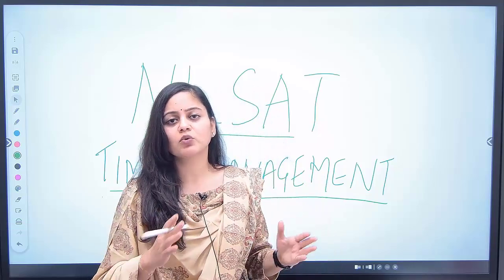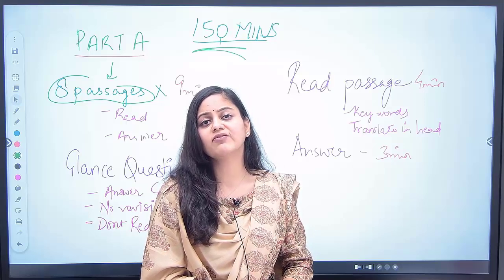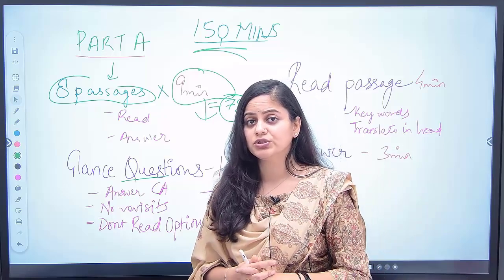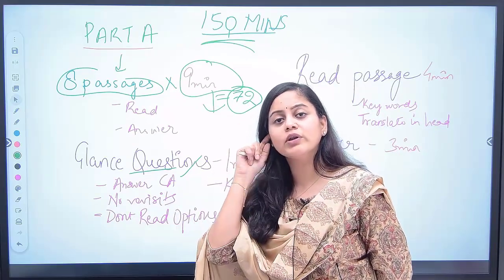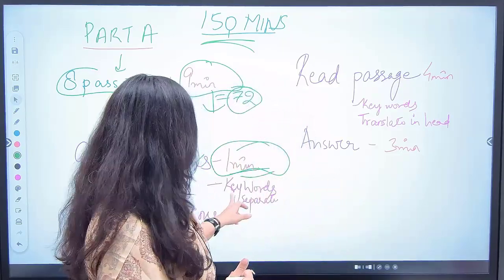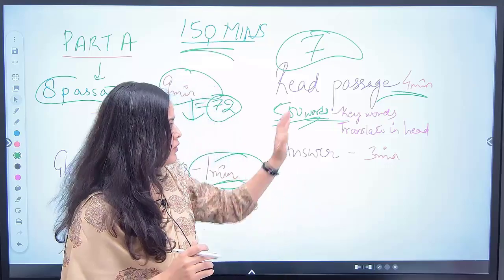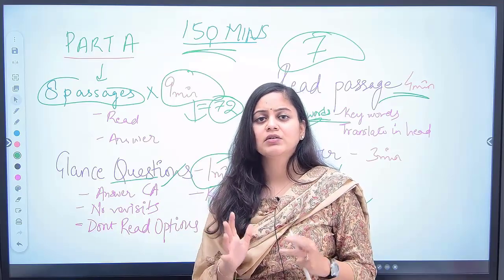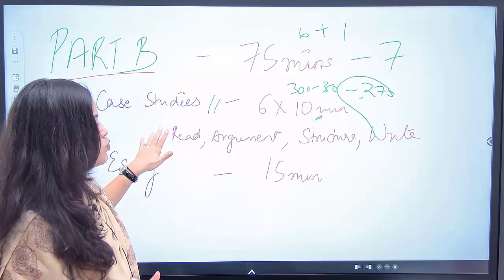NLSAT Time Management | NLSAT 2024 | NLSIU Bangalore | NLSAT Strategy | NLSAT 2025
You can also get in touch with me on the following social platforms: